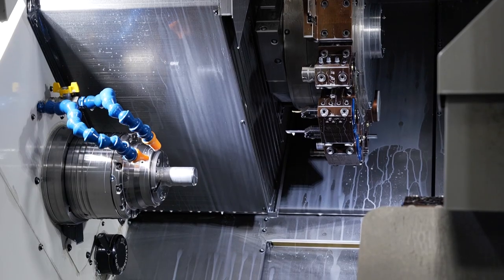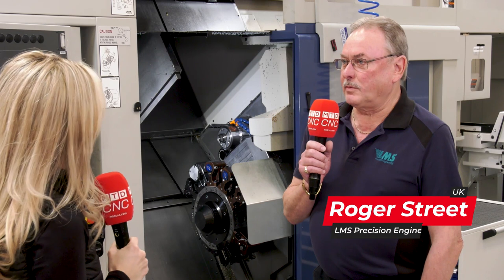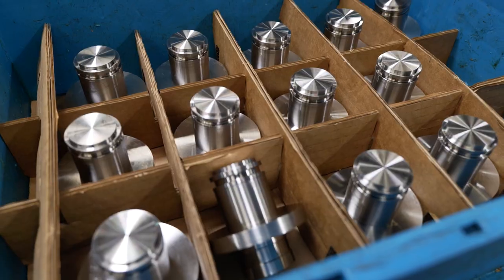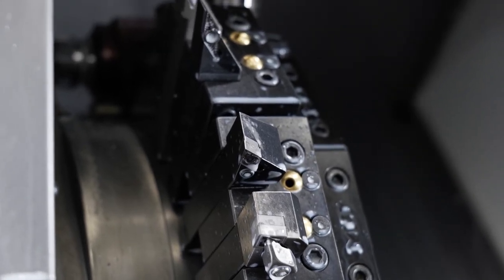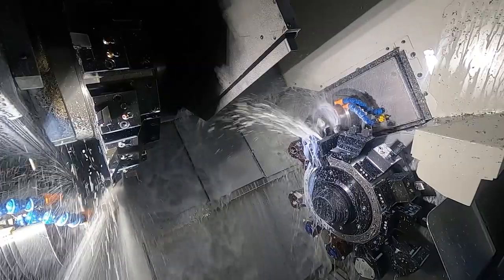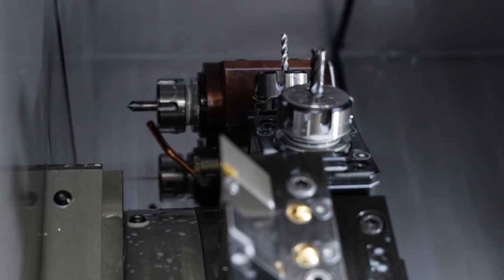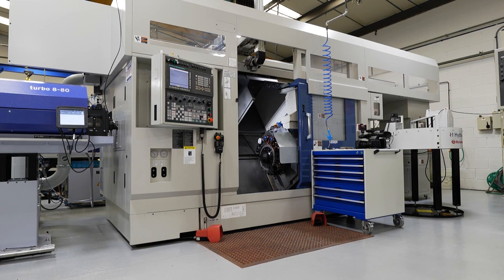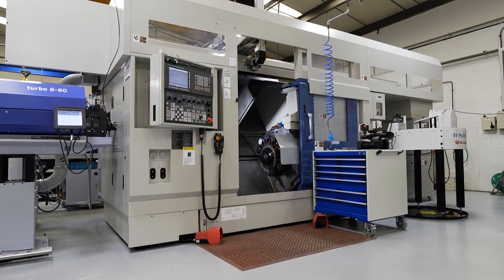Looking for a "bomb proof" automated multi-tasking lathe? WATCH THIS.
If you are looking to invest in a fully automated multi-tasking lathe, you absolutely need to see this video. When replacing three lathes, LMS chose to invest in two Muratec machines from Matsuura.

“Muratec machines are bomb proof. Matsuura are a great company to deal with – the support is fantastic”.

Matsuura have represented & fully supported Muratec lathes in the UK for over 20 years.

UK Stock Muratec lathes always available with fast deliveries.